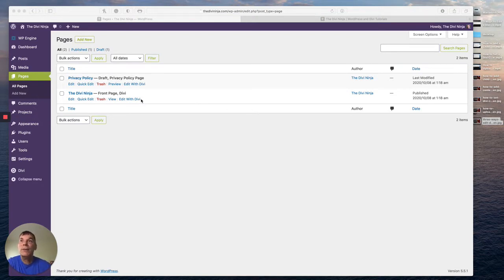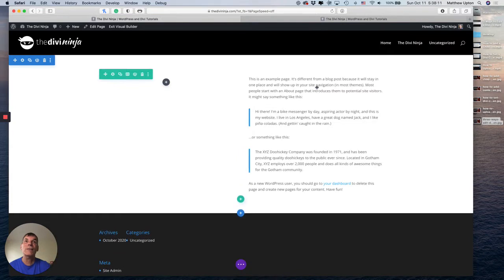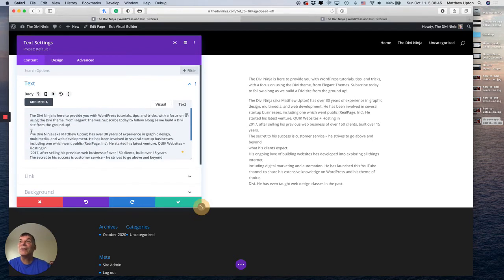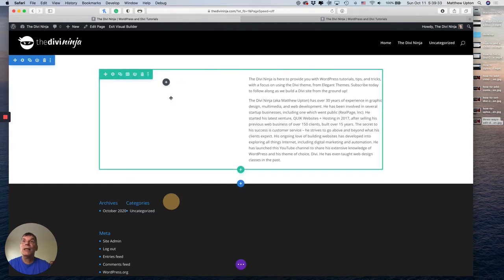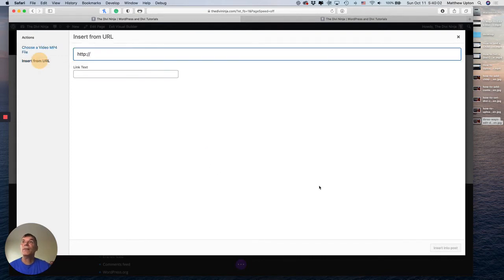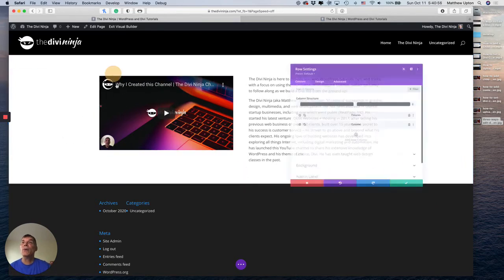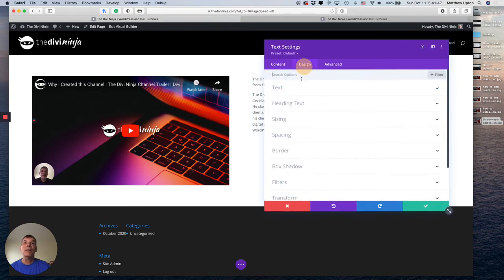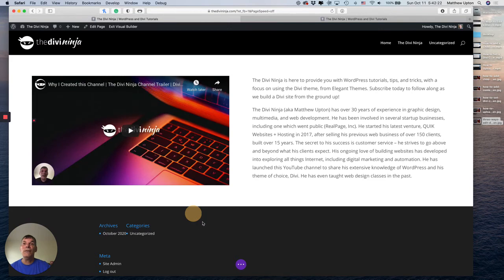How to Add Content & YouTube Video to Your Divi and WordPress Page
In this video, I will show you How to Add some text Content and a YouTube Video to Your Divi / WordPress Page.